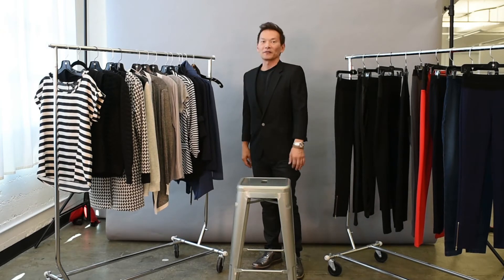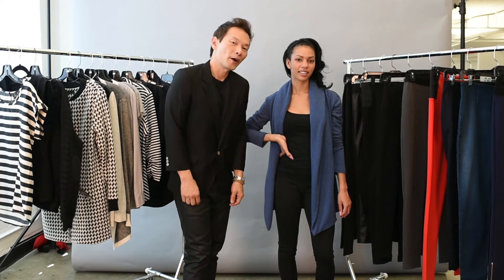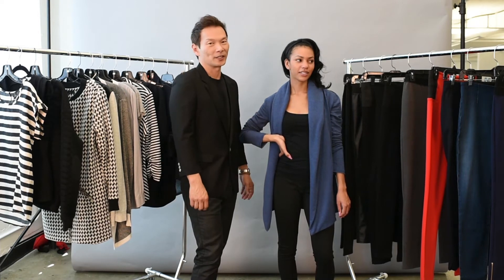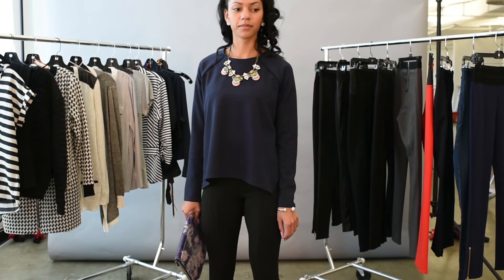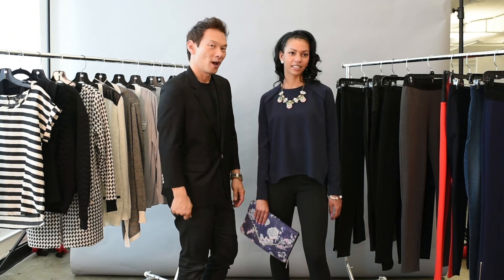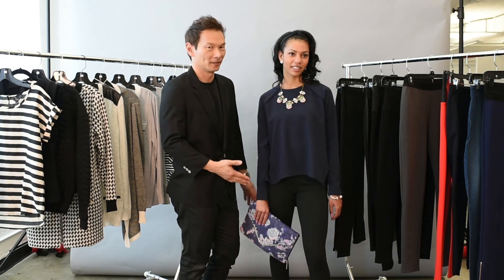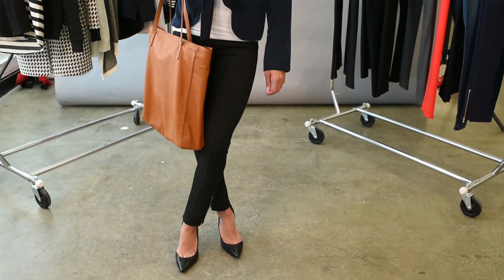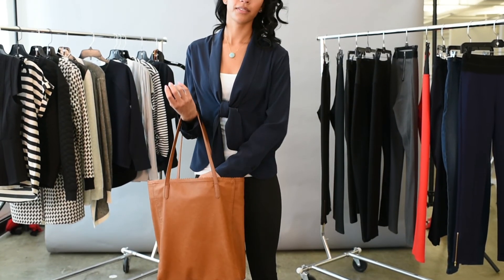How To Wear Leggings at Work, For a Date, and more!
Leggings are a girls best friend! Especially when you can wear them at the office, around the house, and on a date!